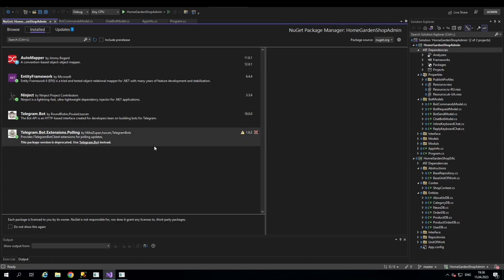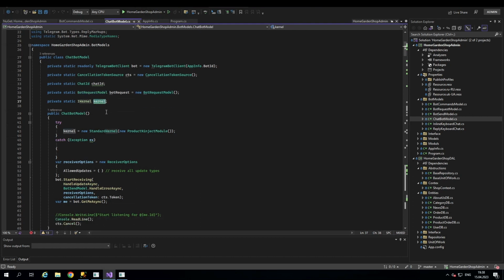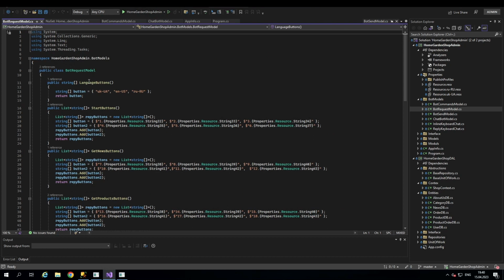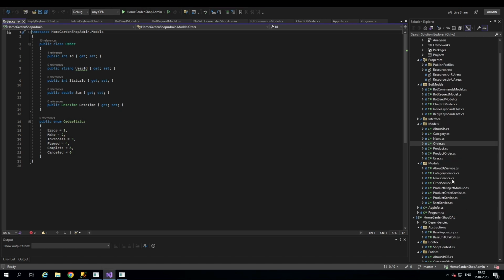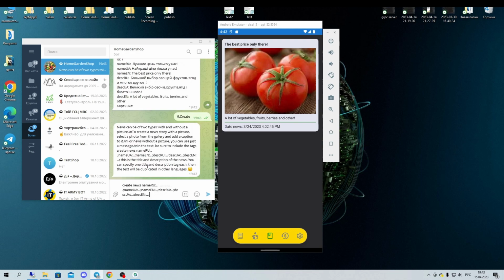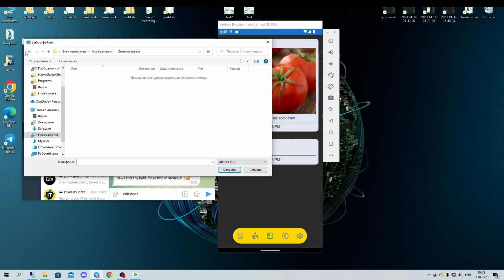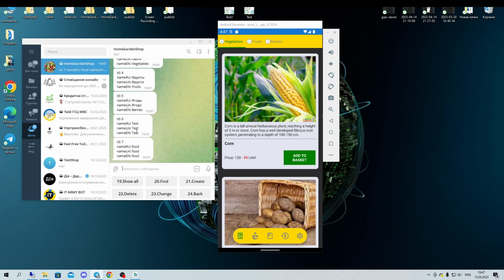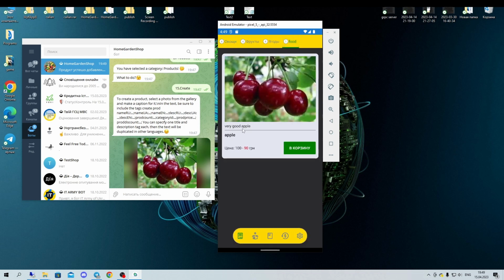Telegram admin bot for mobile shop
In this project I use Telegram.Bot, EntityFramework, AutoMapper,Ninject.
I use sql server db for saving data and I have additional library with db context, models and interfaces. My GitHub